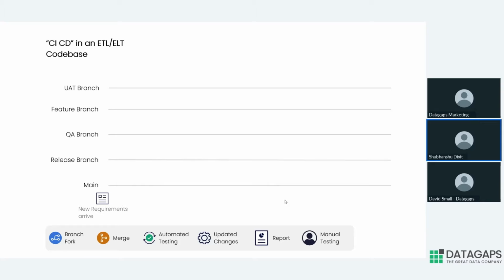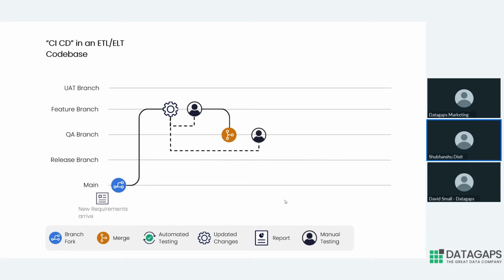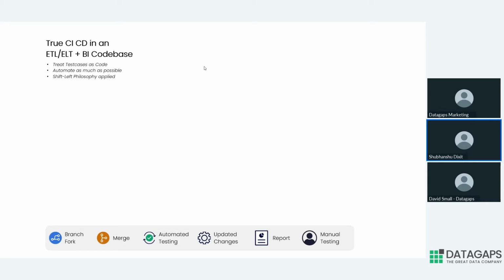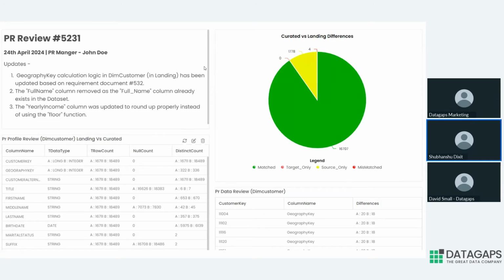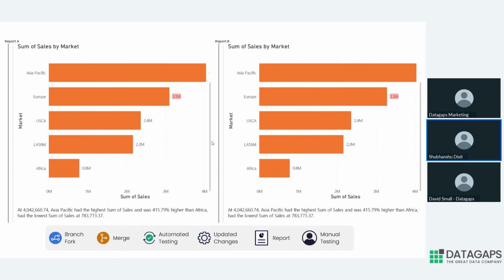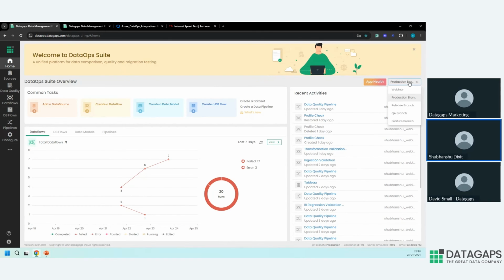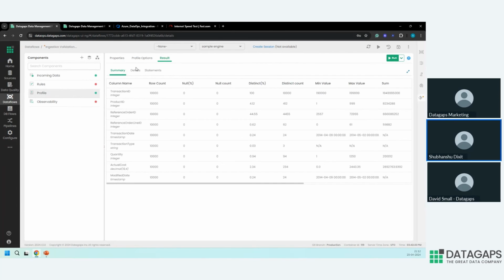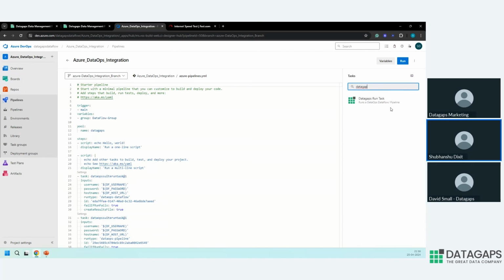Manual vs Automation testing for CICD Pipelines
In this video, we are sharing working of Manual & Automation testing for CICD Pipelines and what is the importance of having Automation testing for Robust CICD Pipelines. The most effective CI/CD pipeline utilizes a balanced approach between automation and manual testing, often visualized as a testing pyramid. By combining automation for core functionality and manual testing for user experience and edge cases, you achieve a comprehensive testing strategy within your CI/CD pipeline.

What you'll learn:
✅ Automated source-to-target & transformation validation
✅ Catch data errors before they reach production
✅ Cut manual ETL test cycles dramatically